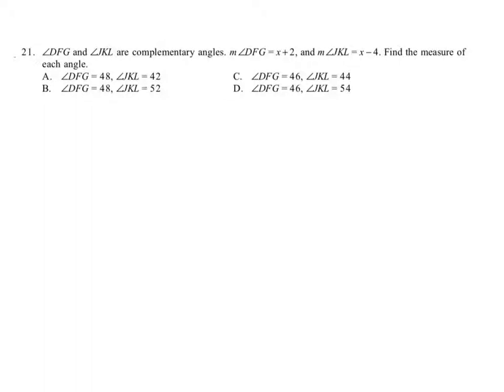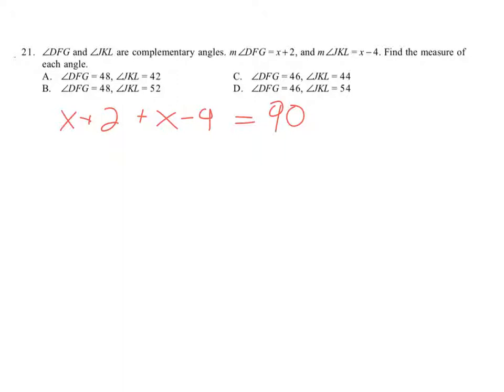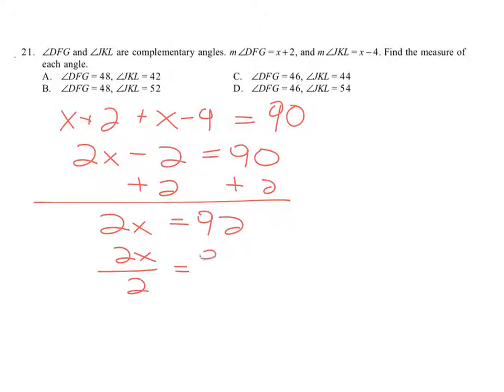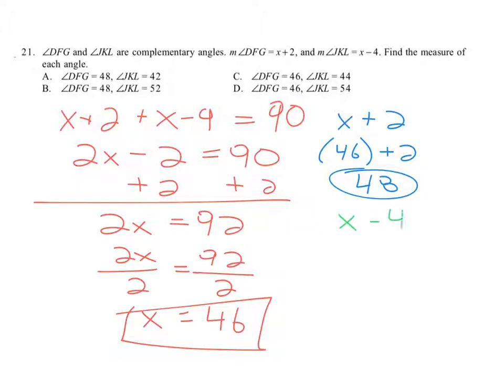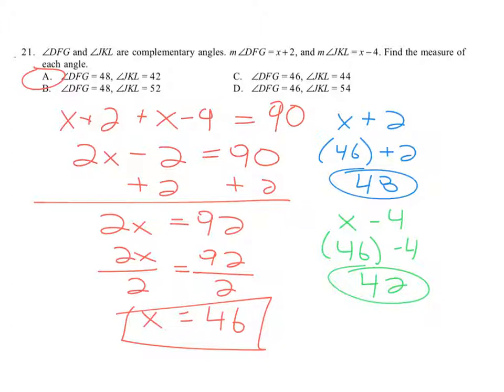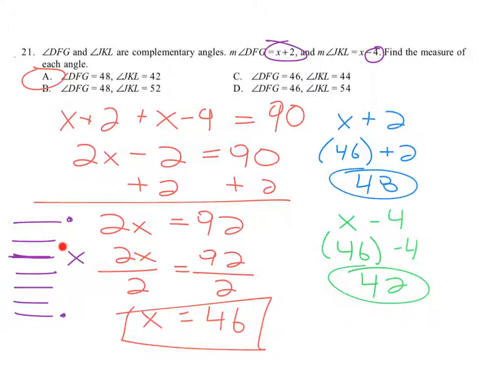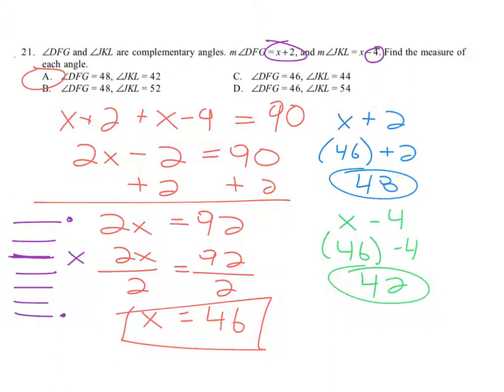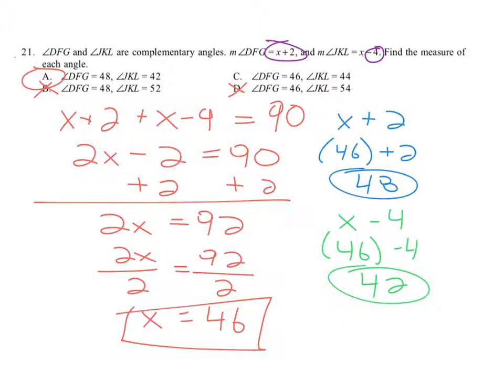Geometry Mid-Term Study Guide #21